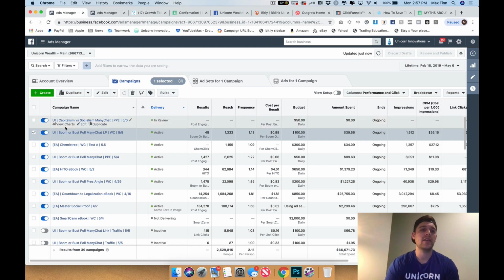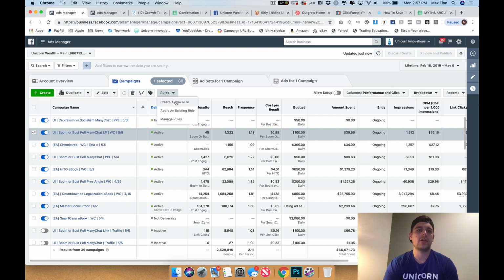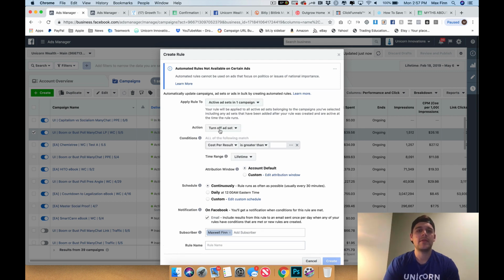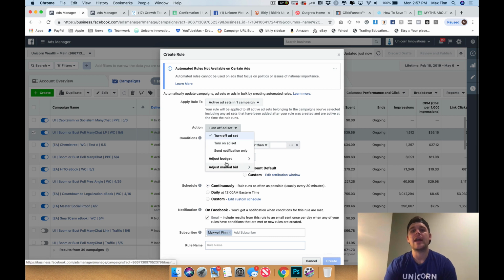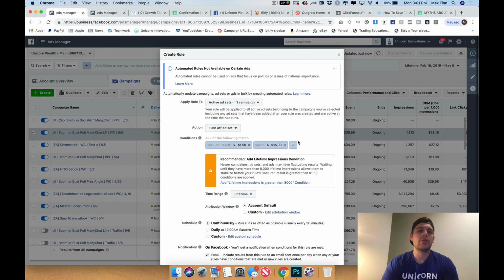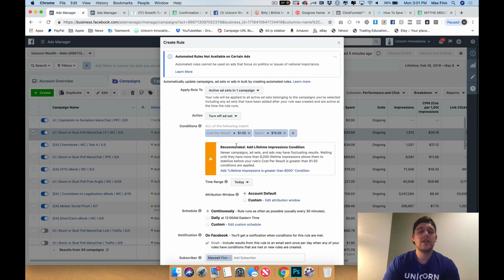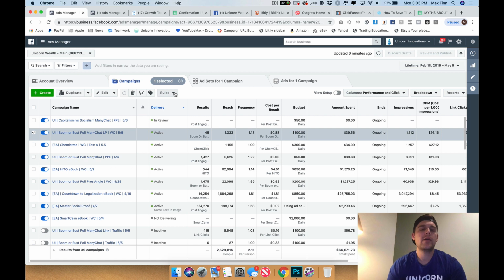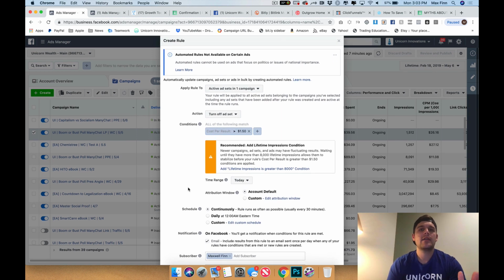Automation Rules For Ads Manager (Paid Traffic Training - Tip #6)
➡ Learn more strategies like this by signing up for my free LIVE training

Born into a family of entrepreneurs, Maxwell Finn was raised to have an eye for creative opportunity. He attended prestigious Babson College, top-rated for entrepreneurial education. While there, he started "Loot!" a mobile platform that connected brands with fans and customers. Maxwell's first ecommerce endeavor, Startup Drugz, ushered him into the potential of Facebook advertising. Startup Drugz hit a $500k run rate in just 6 months.

Maxwell co-founded his first agency, Quantum Media, with Jeremy Adams and Kevin Harrington (the original Shark from Shark Tank.) The agency ran Facebook ads and sales funnels for several Fortune 500 companies, including 3M. While at Quantum he sold over $4M of Trump coins during the presidential election, winning a "Two Comma Club" award from ClickFunnels.

Max has inspired and mentored ten startups in the past decade. He is passionate about helping everyday entrepreneurs succeed. Maxwell Finn's Facebook course and his brainchild, Unicorn Academy, have generated over $1 million in profits and have educated over 3,000 students. Small businesses, multinational companies and non-profits have all experienced the purpose, passion and persistence that define Maxwell Finn.

When he’s not helping businesses grow, he's speaking, writing and educating about entrepreneurship and profitable marketing strategies. Max is a regular contributor to major publications like AdWeek, and he's a popular speaker on podcasts and at worldwide marketing events.

A top-rated, proven entrepreneur, Maxwell Finn loathes the status quo, likes the color blue and is 2% of the good kind of crazy